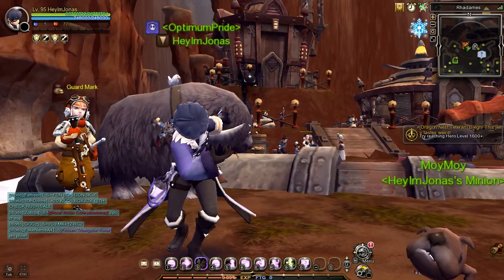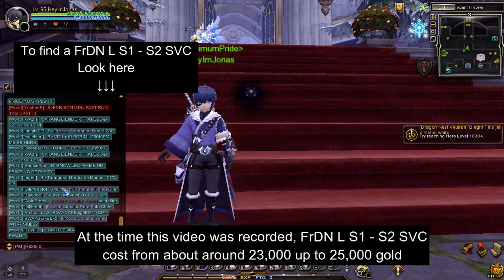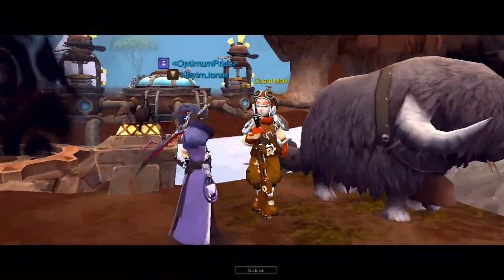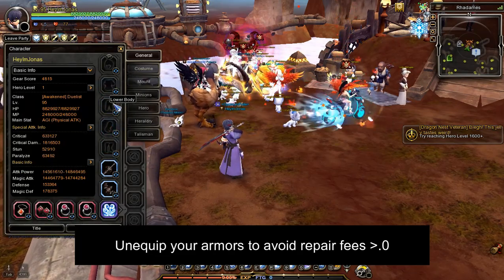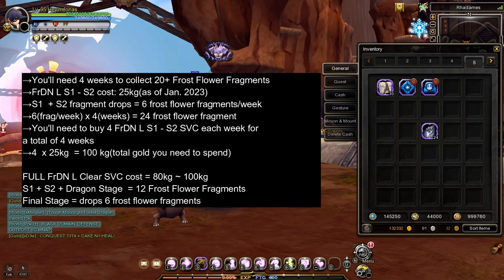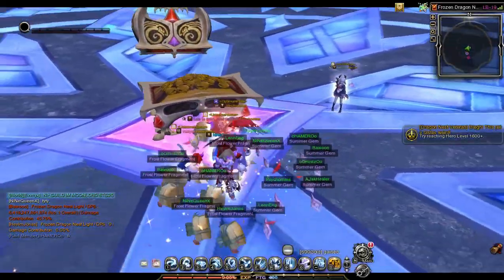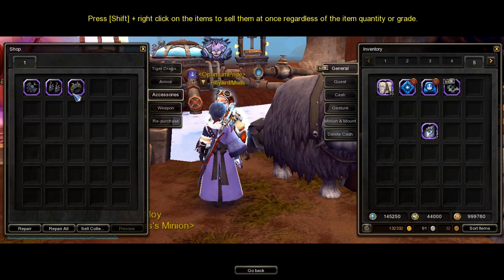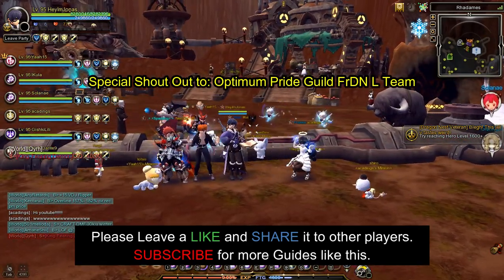Weapon You Should Aim For | Restrained Tiger Dragon Weapons | Dragon Nest SEA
Weapon You Should Aim For | Restrained Tiger Dragon Weapons | Dragon Nest SEA. Hey! I'm Jonas! In this video, I will guide you on how to get Restrained Tiger Dragon Main and Secondary weapons in Dragon Nest SEA. This video is all about Frozen Dragon Nest Light, Frost Flower Fragments and Restrained Tiger Dragon Weapons in Dragon Nest SEA.

(Database and Information - In Development)